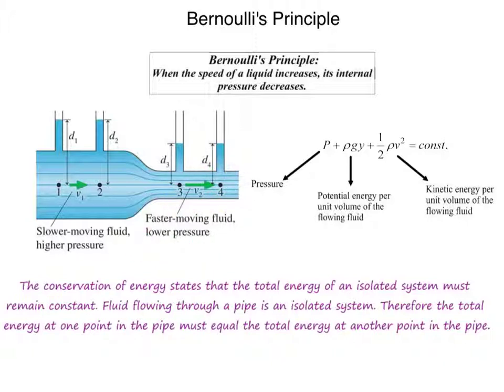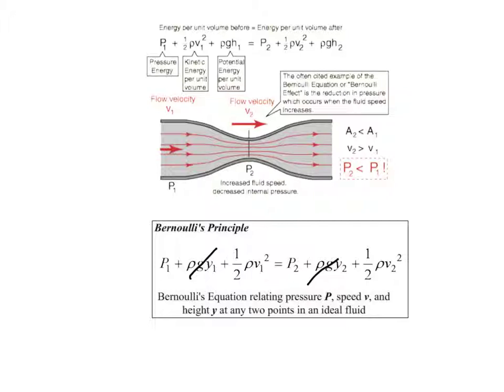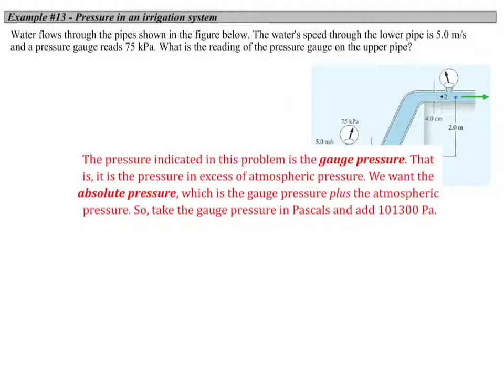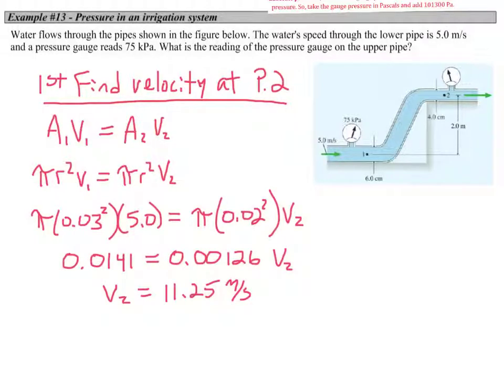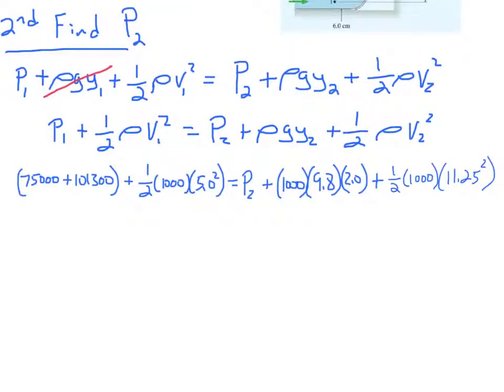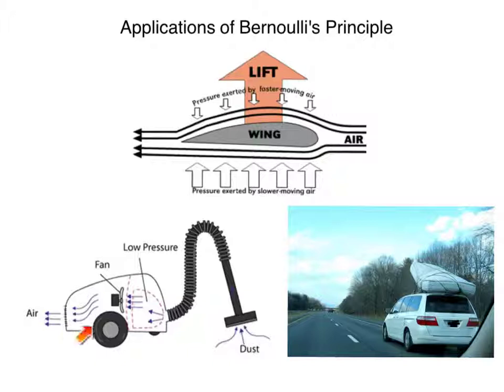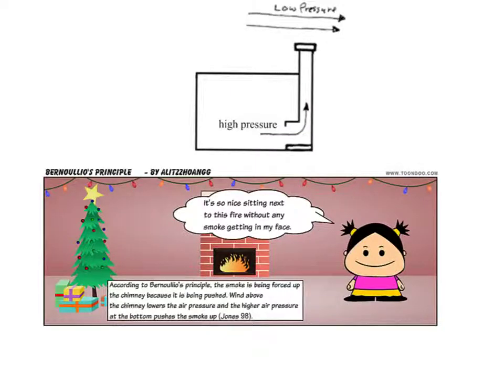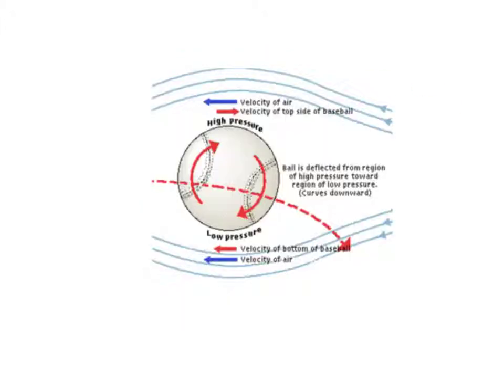Bernoulli's Principle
AP Unit 6a Lesson C Video 5 Bernoulli's Principle